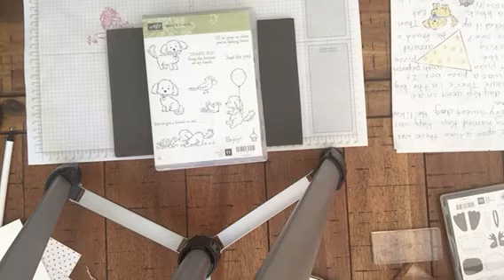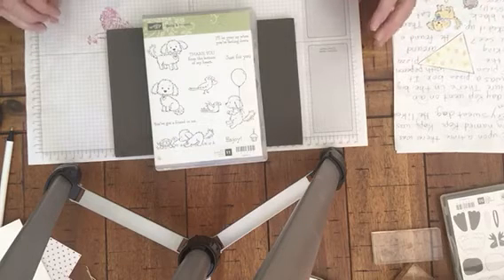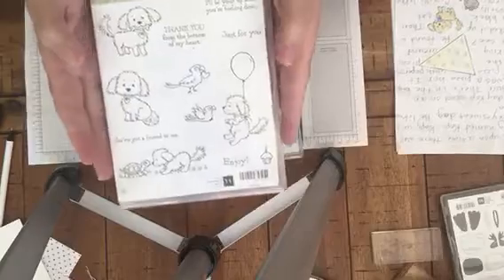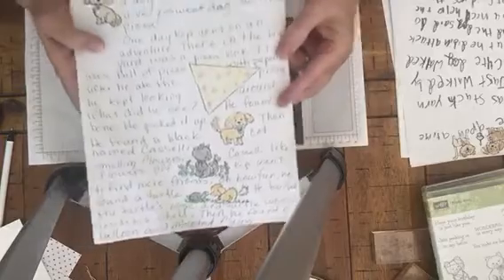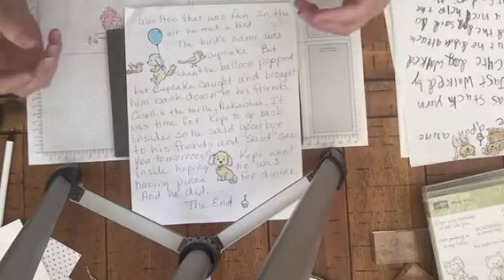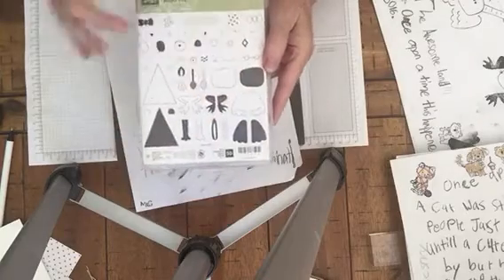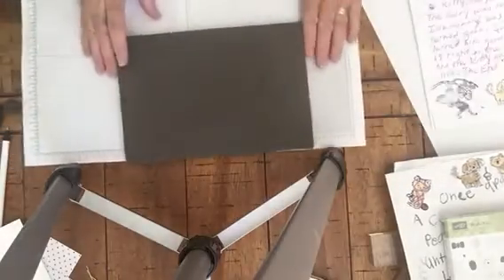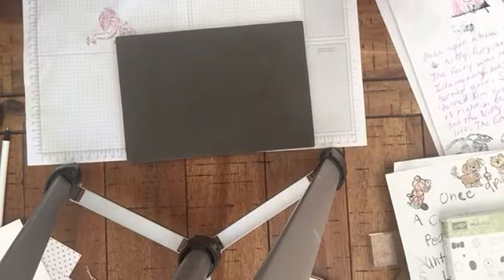Bonus Video...letting Kids use their imagination.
Need an idea to keep the kids busy?  Here is a fun idea using the Bella &  Friends and Pretty Kitty stamp sets from Stampin' Up!  You can find more details on my website at katskreativekorner.com